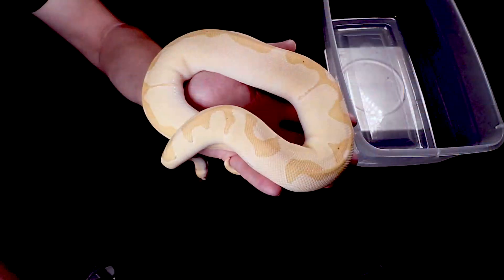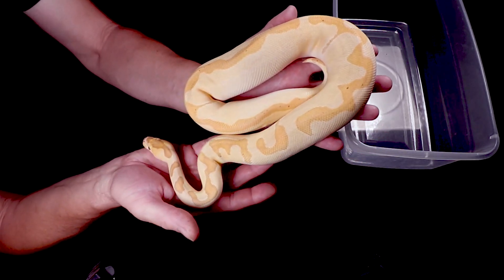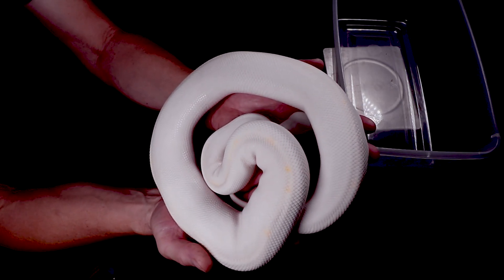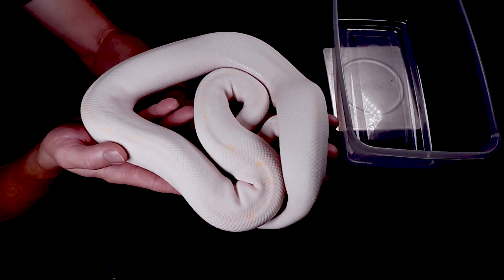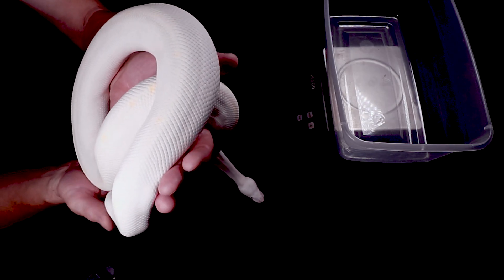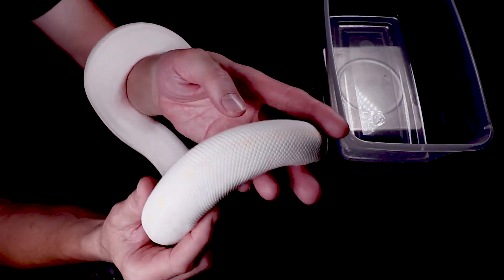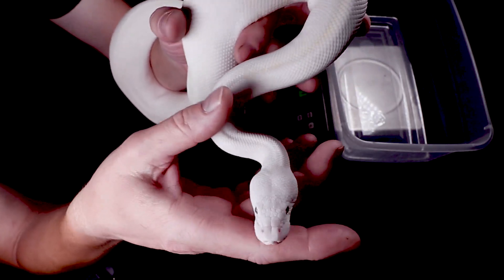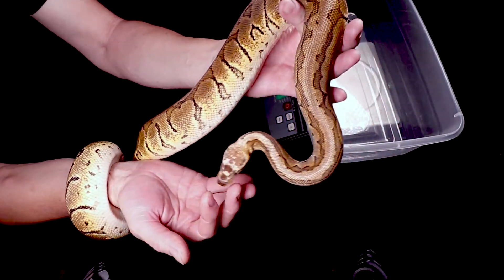The Breeding Age of Ball Pythons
In this video I'll discuss the minimum age and size needed to breed ball pythons.

Here's the tripod I use:

This is the SD card for the camera:

This is my studio lighting:

Here are my batteries for my studio lights:

Here's the bag I use for my camera gear: